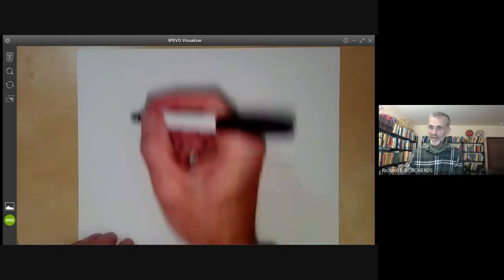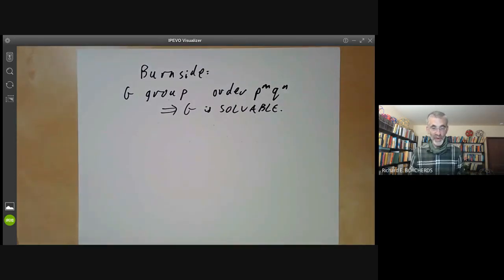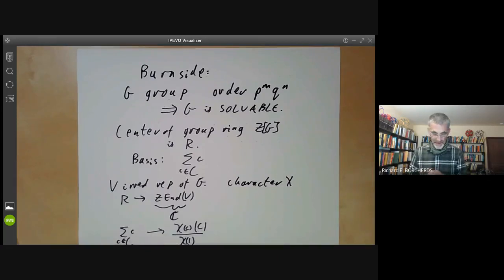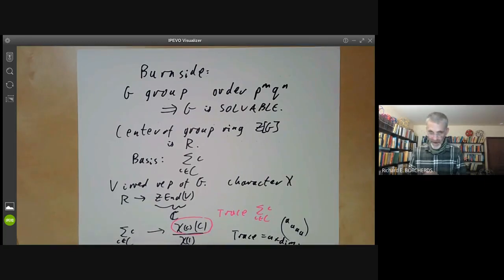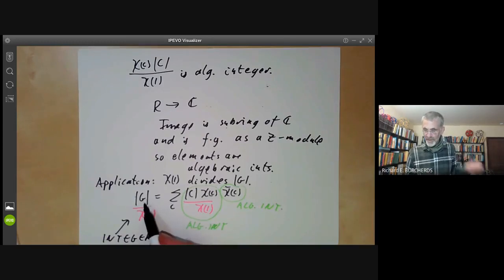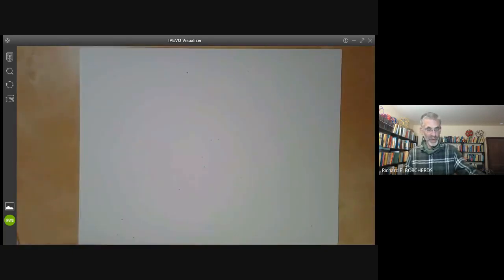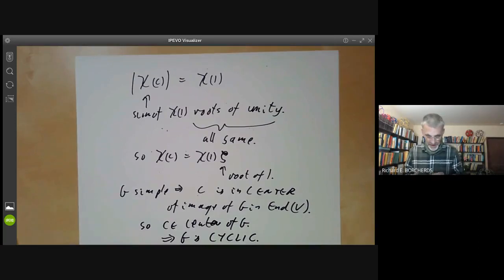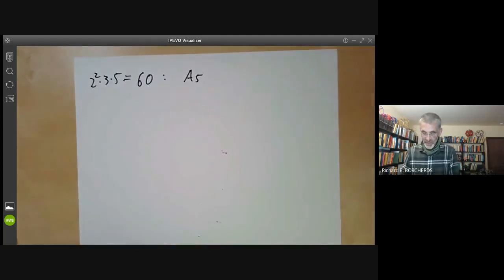Representation theory: Burnside's theorem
In this talk we prove Burnside's theorem, that any group whose order is of the form p^aq^b for primes p and q is solvable.

We first discuss characters of the center of the group ring of G, and use this to show that a certain number related to a character value is an algebraic integer. We use this to show that the dimension of an irreducible complex representation divides the order of the group. We also also use it to show that
any simple group with a nontrivial conjugacy class of prime power order is cyclic. Burnside's theorem follows easily from this.